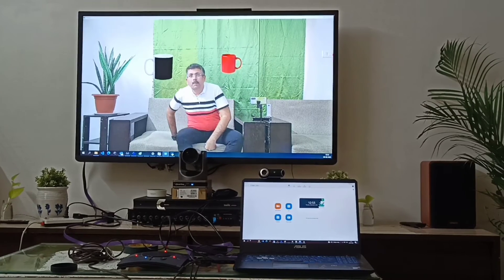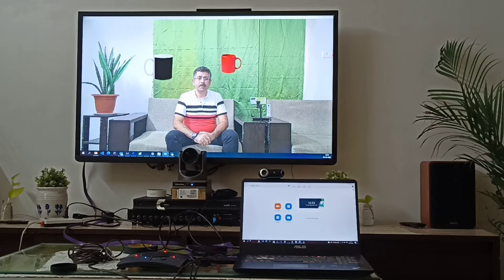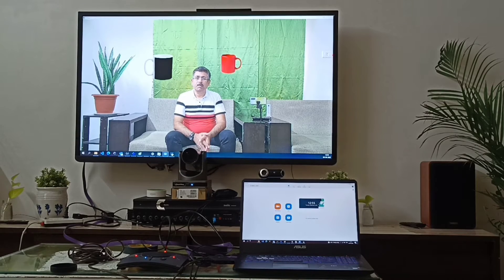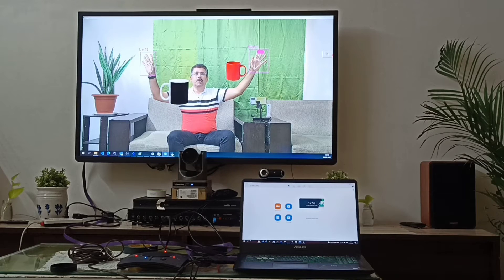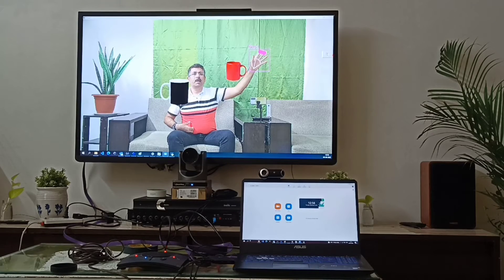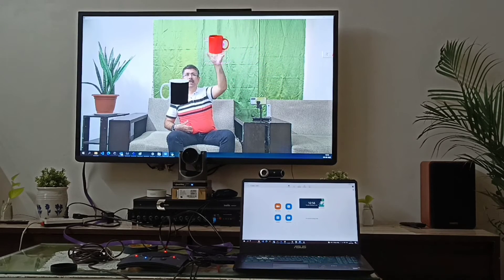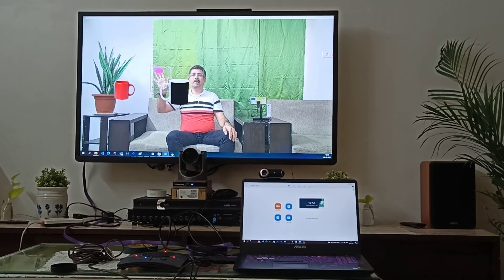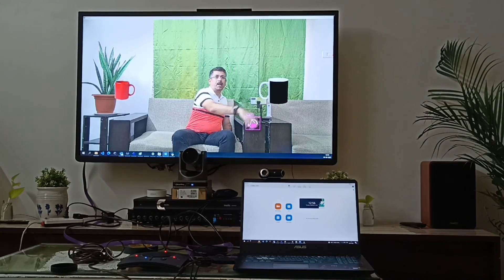AI based hand Tracking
AI based hand Tracking and moving virtual objects on the screen with your hands.